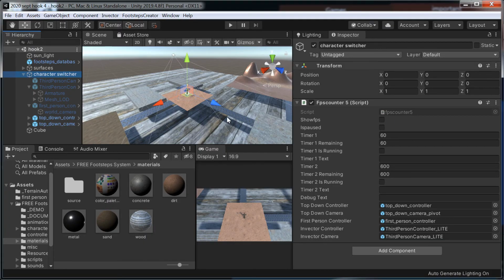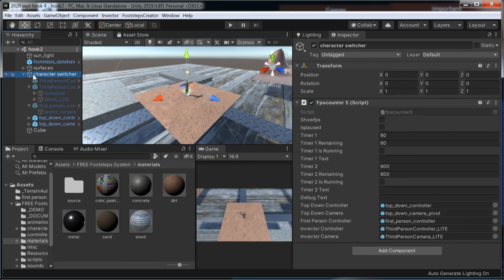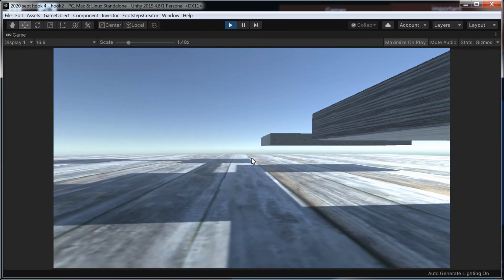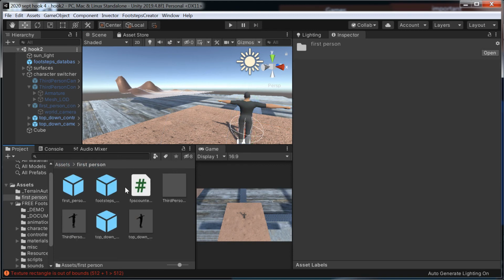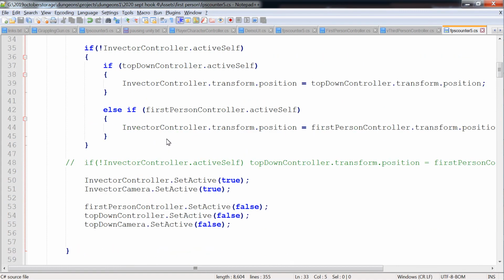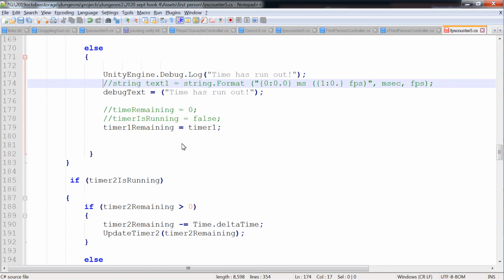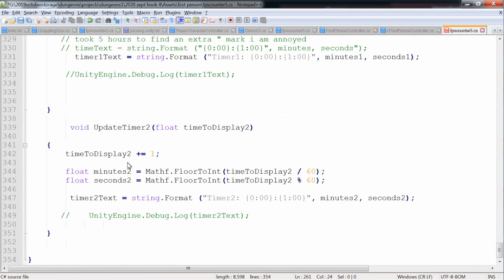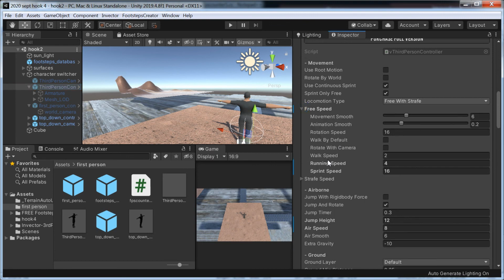A camera switcher first to third person in unity.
1 2 3 switches to camera / controller systems  1 2 3
p = pause
f = show fps and display all the debug text.
ESC = escape

2 timers preset to 1 minute and 10 minutes change as you want.

fpscounter5.cs

Capture 32